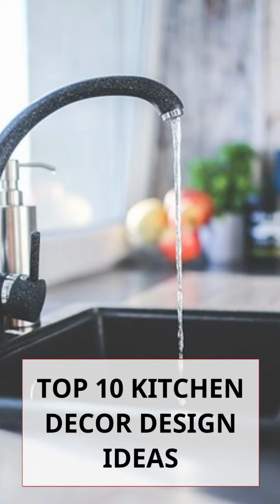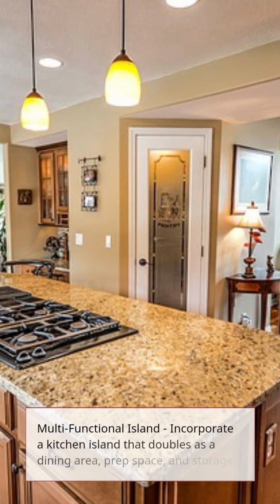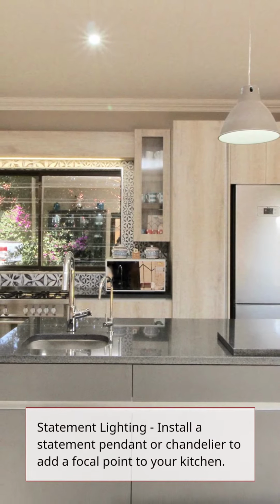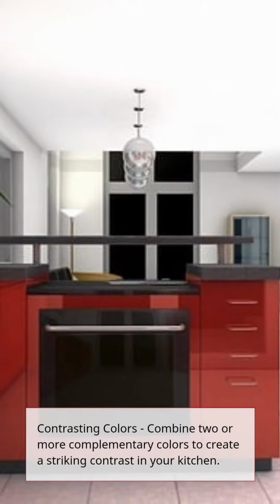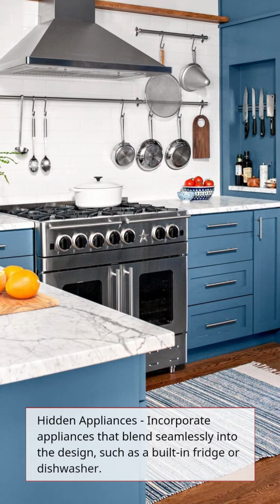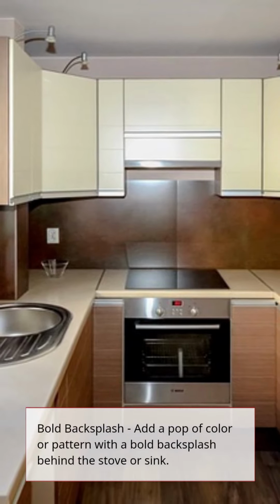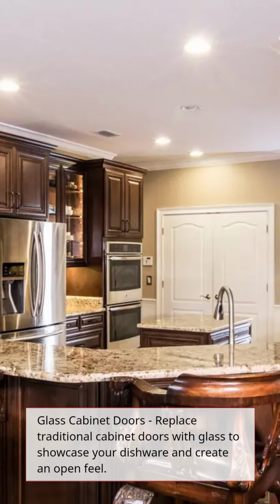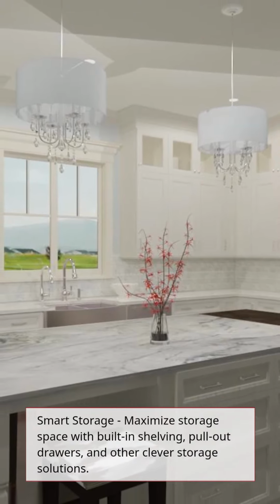Design Inspiration: 10 Creative Ideas for Your Dream Kitchen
Open Shelving - Consider removing upper cabinets to create an open, airy feel in your kitchen.

Multi-Functional Island - Incorporate a kitchen island that doubles as a dining area, prep space, and storage.

Statement Lighting - Install a statement pendant or chandelier to add a focal point to your kitchen.

Contrasting Colors - Combine two or more complementary colors to create a striking contrast in your kitchen.

Mix and Match Materials - Experiment with different textures and materials, such as wood, stone, and metal.

Hidden Appliances - Incorporate appliances that blend seamlessly into the design, such as a built-in fridge or dishwasher.

Bold Backsplash - Add a pop of color or pattern with a bold backsplash behind the stove or sink.

Window Seating - Create a cozy nook with a window seat or banquette.

Glass Cabinet Doors - Replace traditional cabinet doors with glass to showcase your dishware and create an open feel.

Smart Storage - Maximize storage space with built-in shelving, pull-out drawers, and other clever storage solutions.